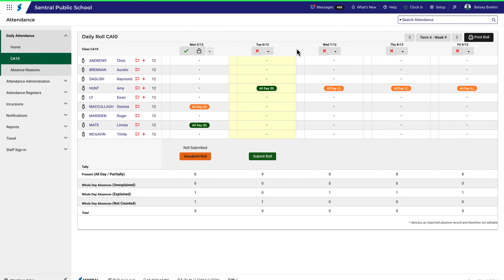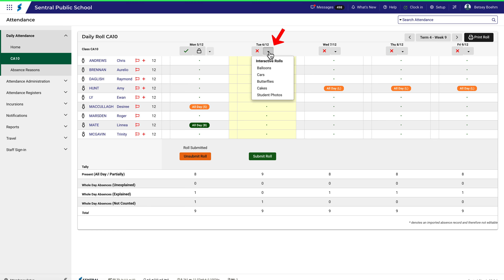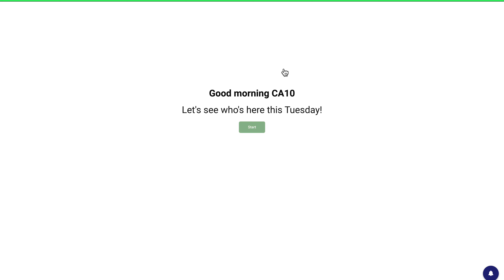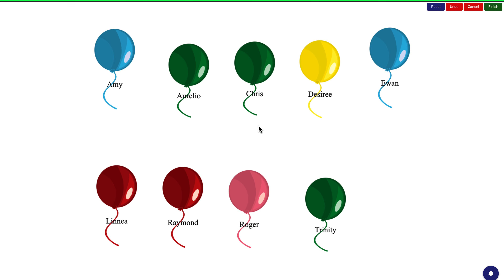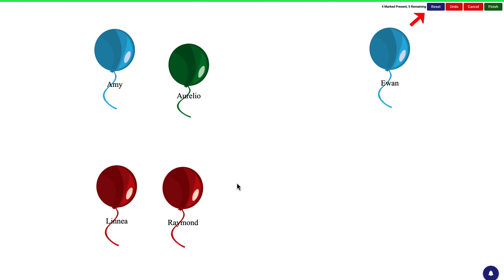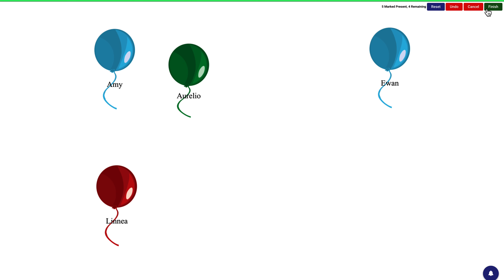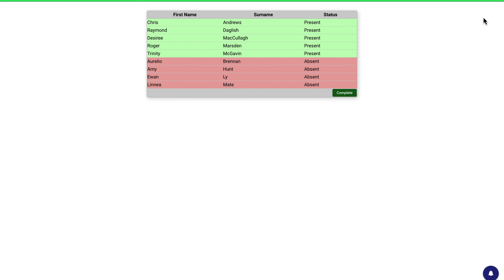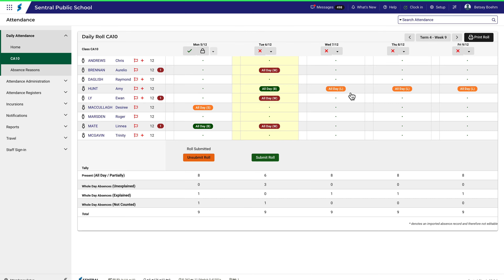Attendance | How to use interactive rolls